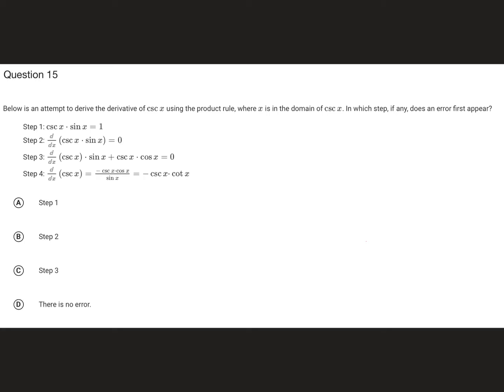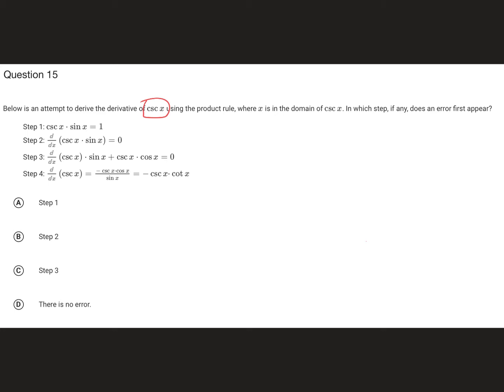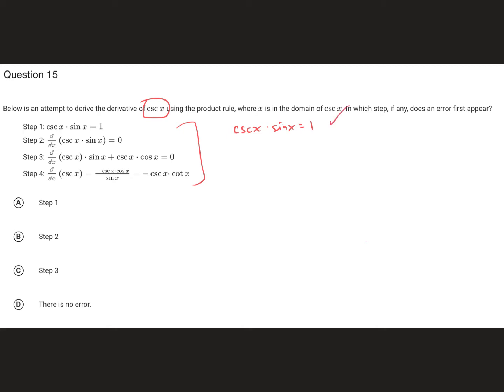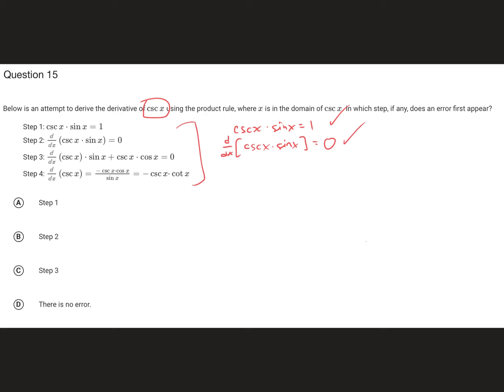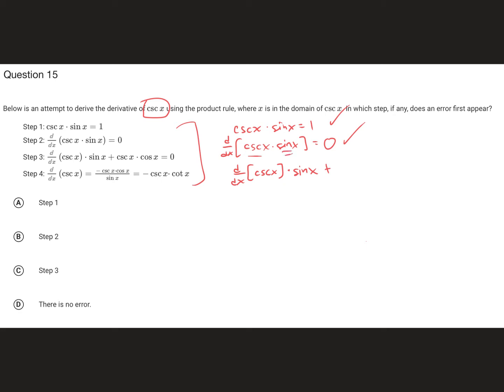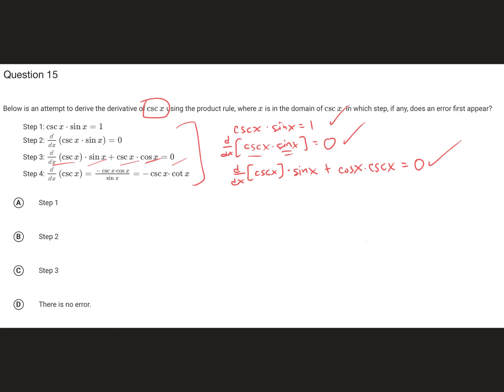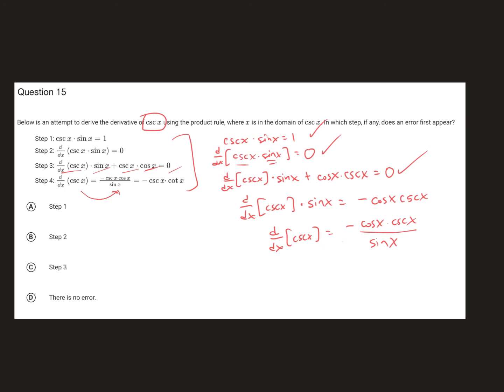AP Classroom Unit 2 #15.mp4